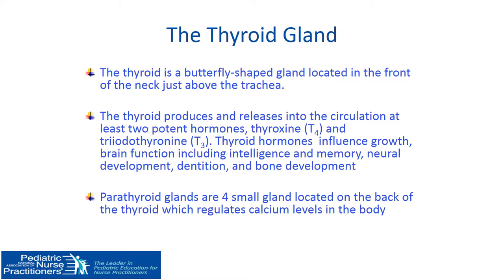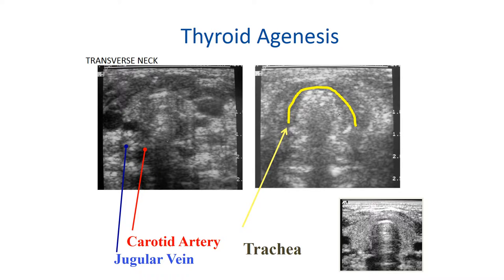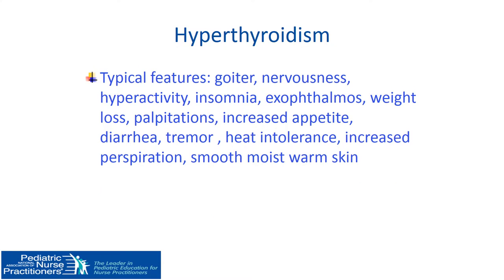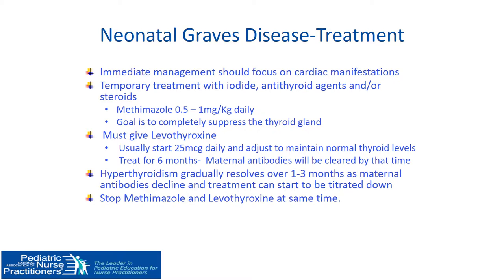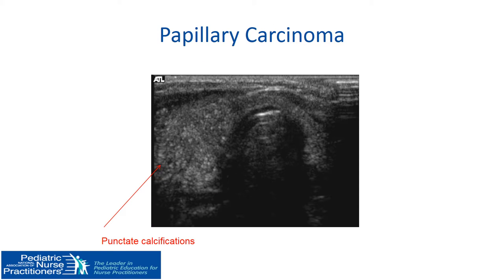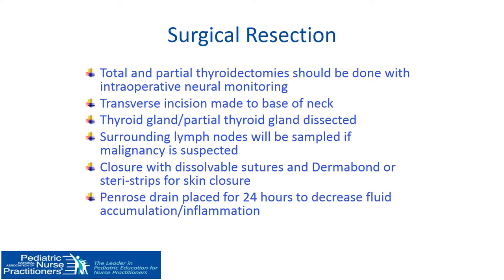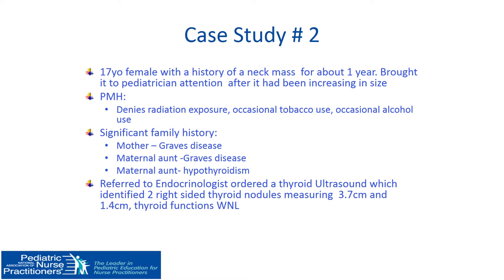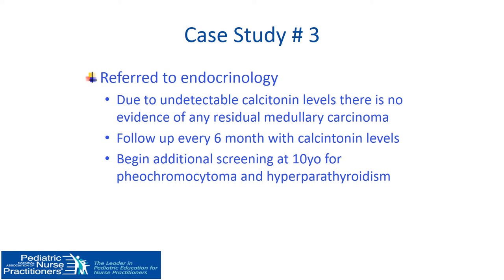2016 NAPNAP Conference - Thyroid disease and surgical management in the pediatric patient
2016 NAPNAP Conference - Thyroid disease and surgical management in the pediatric patient